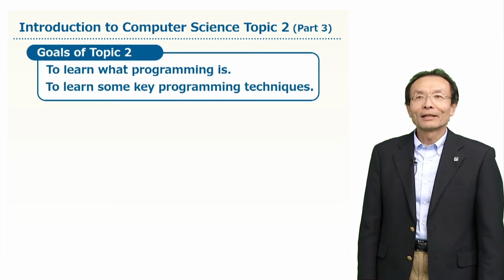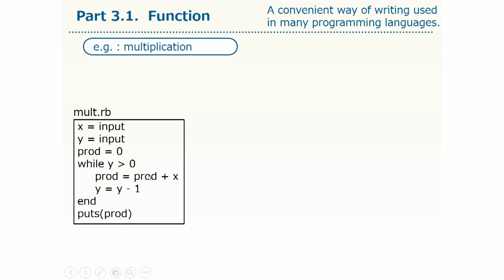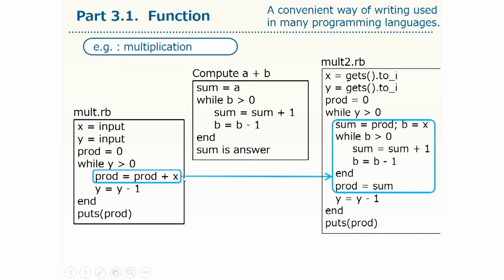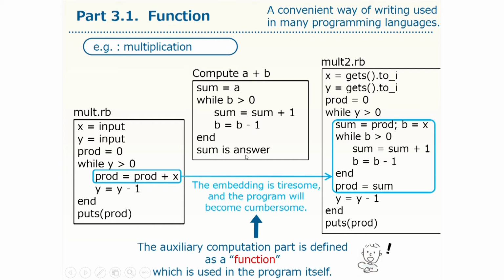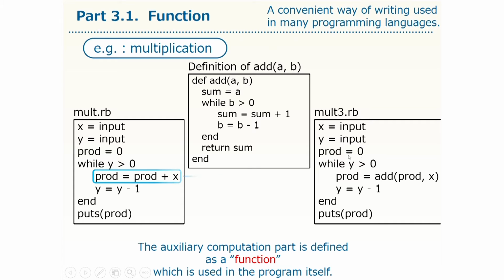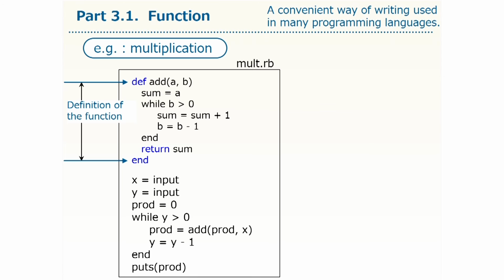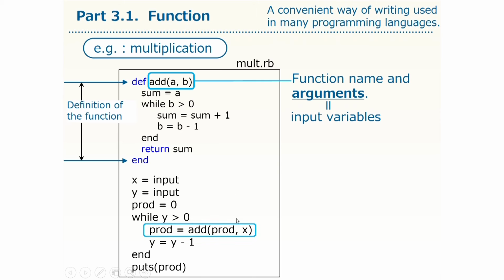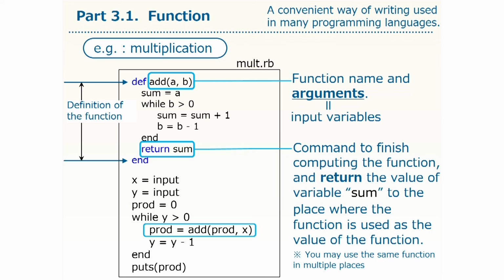lecture 13 prt